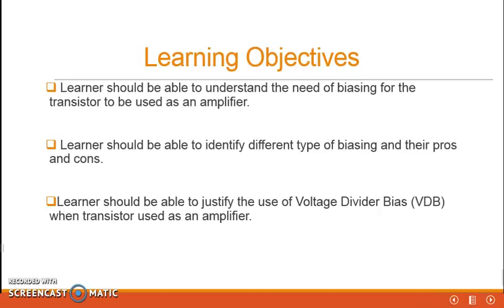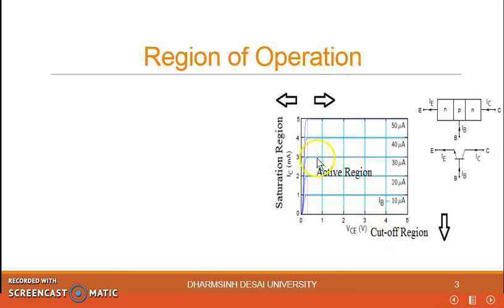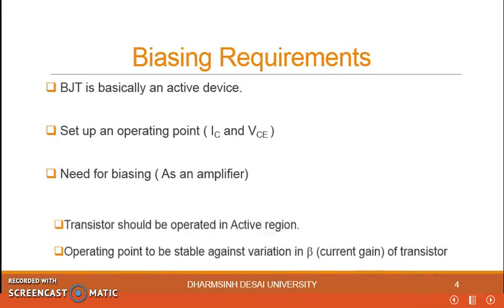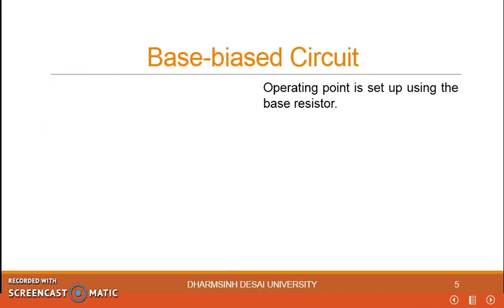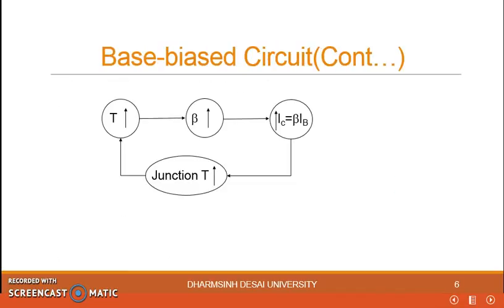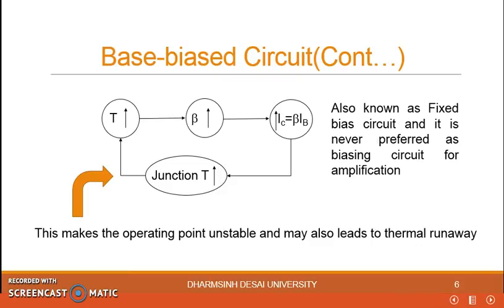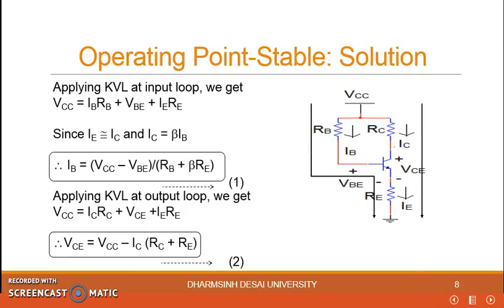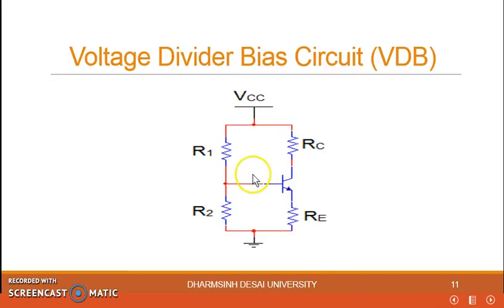BJT Biasing Module1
Different types of BJT biasing techniques is covered in this video